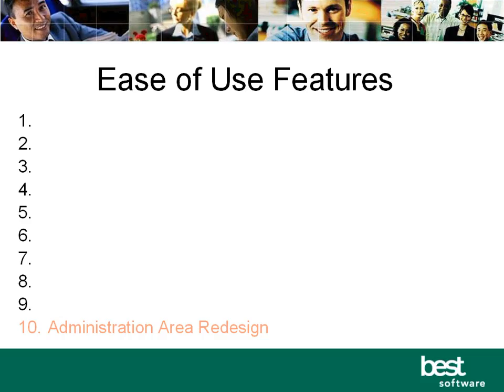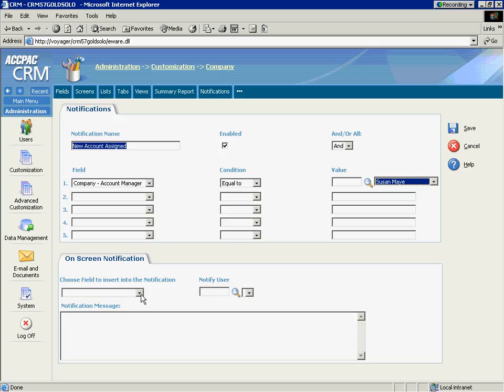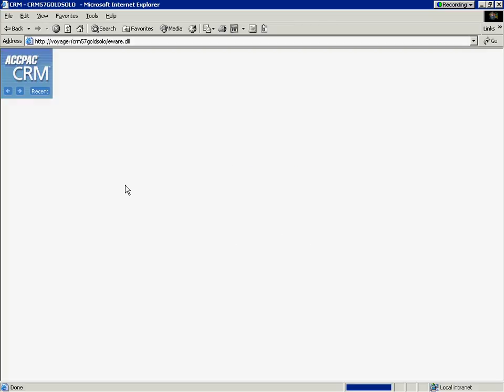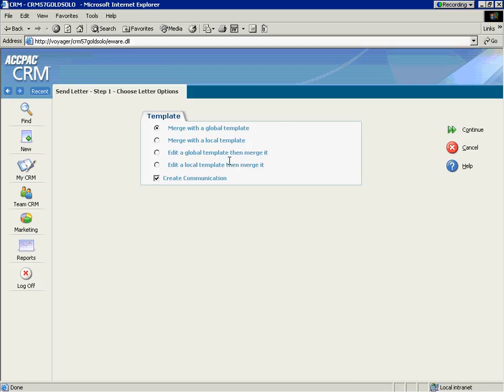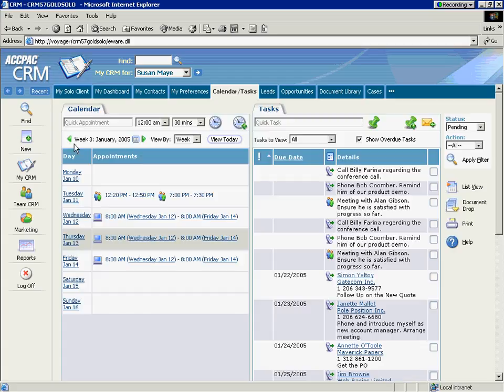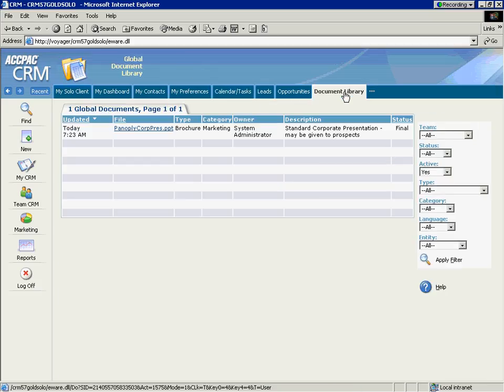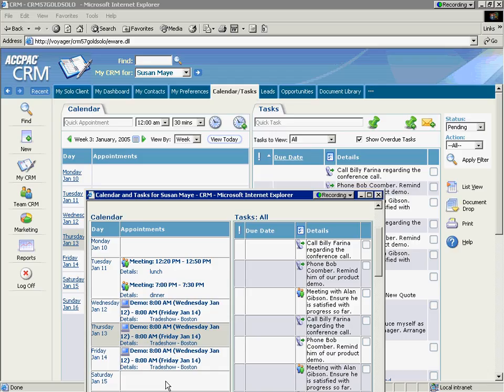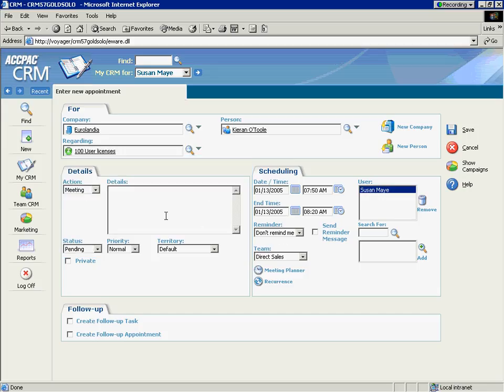Sage CRM 017 Demo CRM 5 7 Top 10 Ease of Use